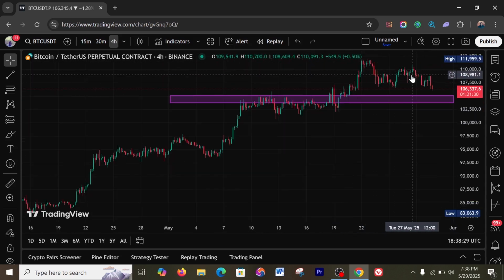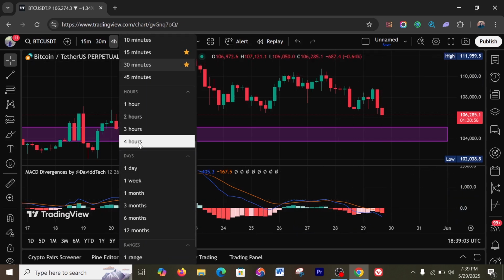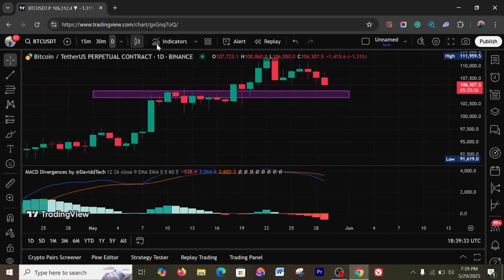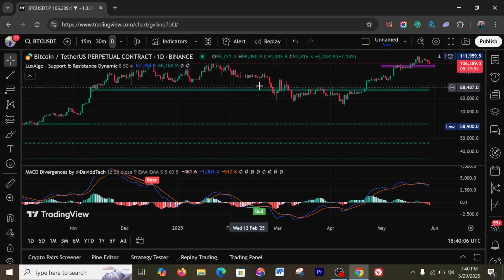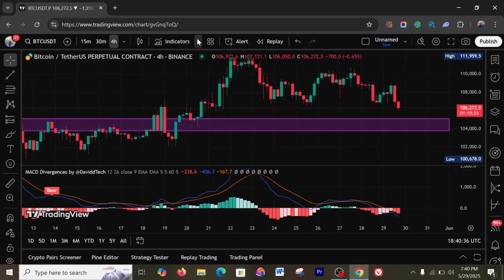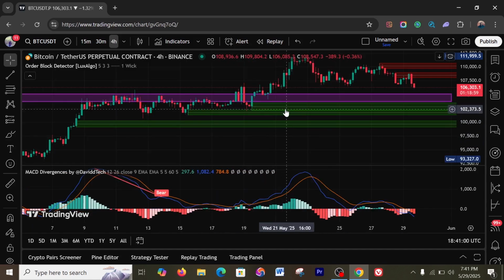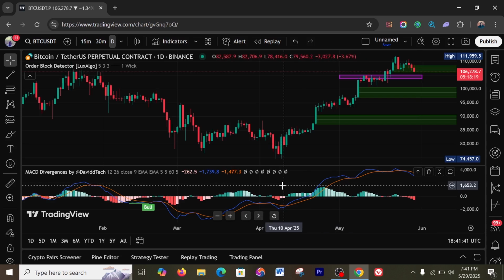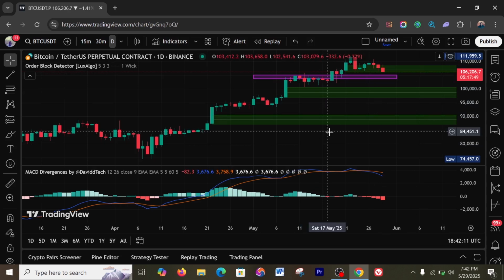Bitcoin Technical Analysis Today: Short-Term Downtrend Confirmed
n this video, we break down Bitcoin’s latest price action and confirm the short-term downtrend currently in play. Watch as we analyze key support and resistance levels, potential reversal zones, and what traders should watch out for in the coming hours.

📉 Is a deeper correction coming?